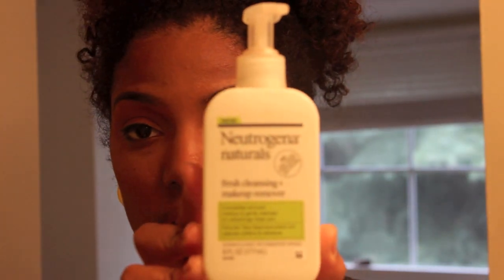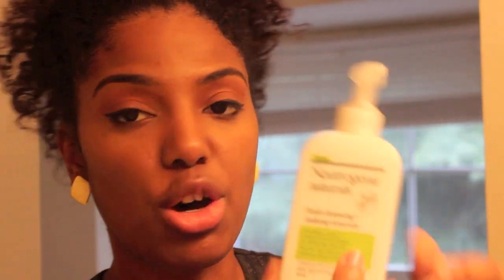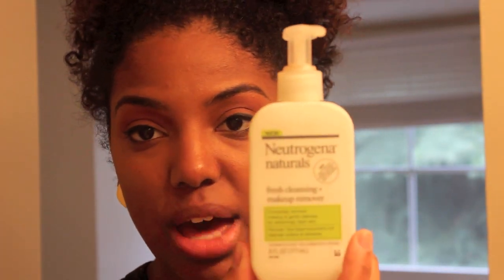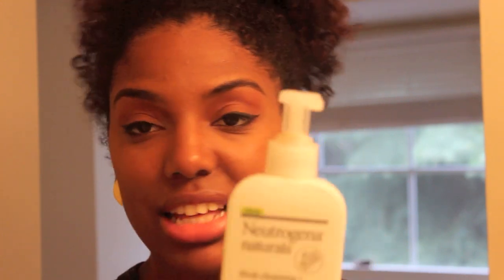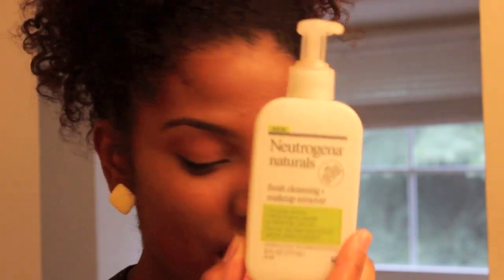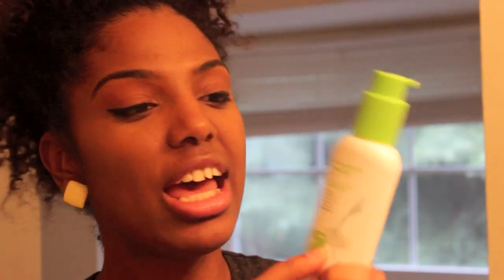My Skin Regimen + PMD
1. Neutrogena Naturals Facial Cleanser & Makeup Remover
2. Shea Moisture Organic Black Soap
6. Up & Up Dual-Action Moisturizer
7. Rare Earth Deep Pore Cleanser
8. Mario Badescu Drying Lotion

Song by Traffic, a Norwegian artist.

***I have written permission to use this music in this video***